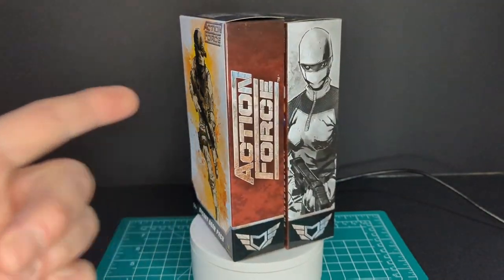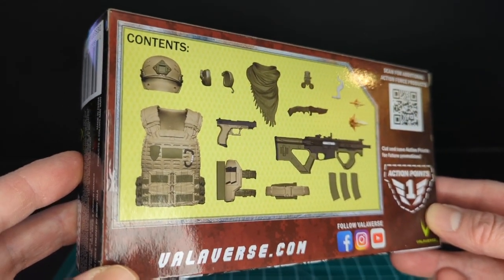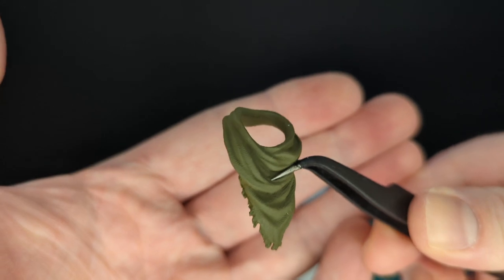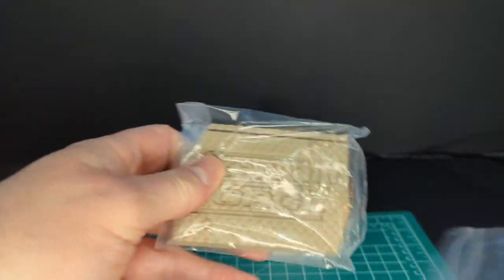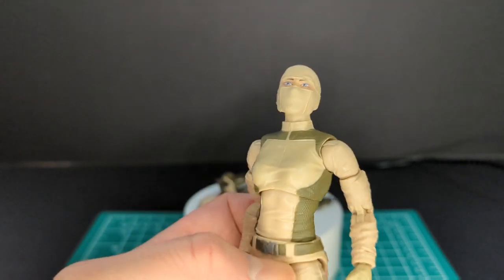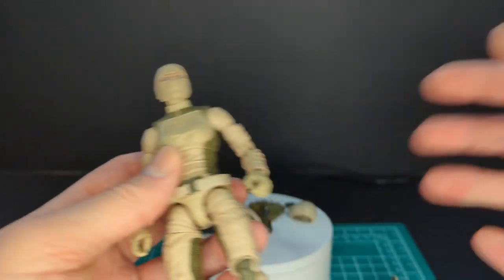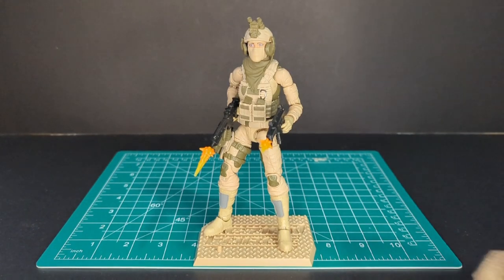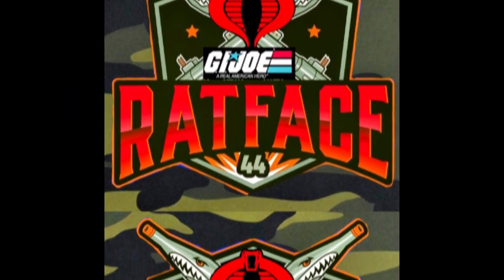Desert Warfare (Female) Republic Guard - Action Force Valaverse | Unboxing And Review